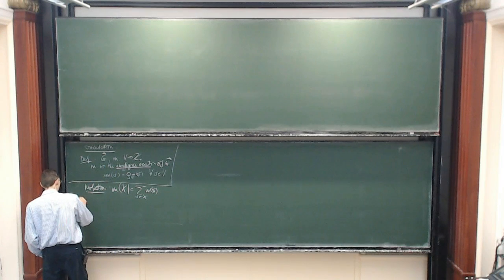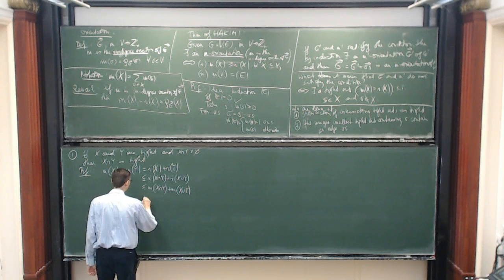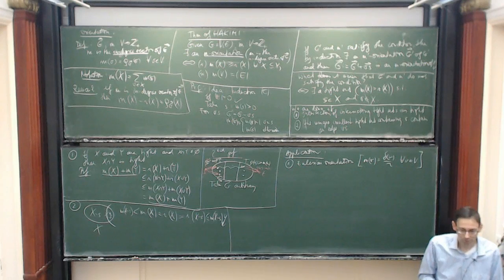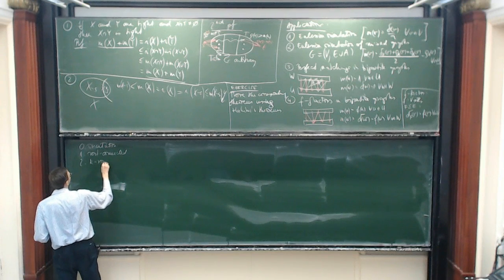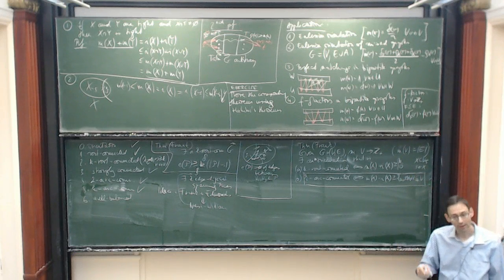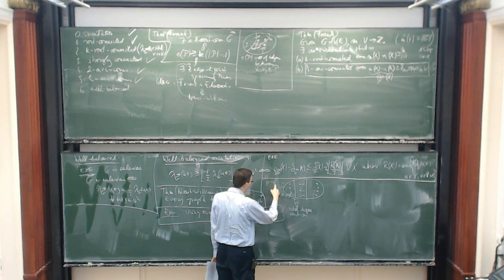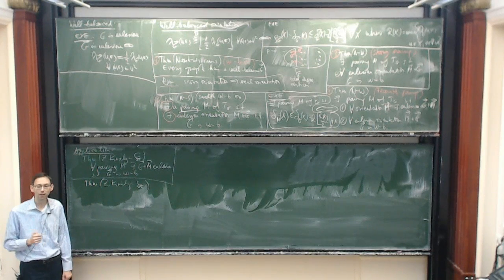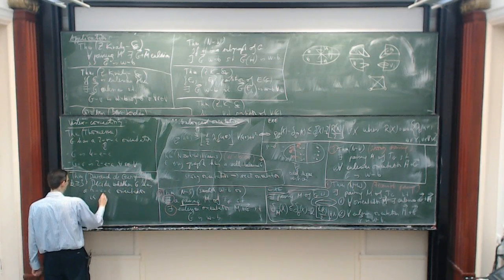Zoltán Szigeti: Connectivity Problems (Part 2)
We will present two topics concerning the connectivity of graphs: orientation and augmentation.

The basic problems are the following:

Does a given undirected graph have a k-arc-connected orientation?
Can a given undirected graph be made k-edge-connected by adding L edges?

The two main tools to be applied in these theories will be explained:

    the uncrossing technique and
    the splitting off operation.

We will consider Nash-Williams’ orientation theorems on global and local arc-connectivities. A proof will be provided for the global case and extensions will be explained for the local case.

The general method of Frank for solving edge-connectivity augmentation problems will be presented. We will apply it to obtain a min-max theorem on the global edge-connectivity augmentation problem. Generalizations for local edge-connectivity and for hypergraphs will be explained.

Matthias Poloczek: New Approximation Algorithms for MAX SAT Simple, Fast, and Excellent in Practice

We present simple randomized and deterministic algorithms that obtain 3/4-approximations for the maximum satisfiability problem (MAX SAT) in linear time. In particular, their worst case guarantees are comparable to Yannakakis' algorithm based on flows and LP (1994) or the LP-rounding algorithm of Goemans and Williamson (1994).

In order to examine their practical performances, we evaluate the algorithms on a comprehensive set of instances stemming from industrial applications: our deterministic algorithm satisfies more than 99% of the clauses on average and in particular performs better than a variety of state-of-the-art algorithms.

But it does not achieve the outstanding results of Spears' simulated annealing. Therefore, we propose a hybrid algorithm whose performance matches Spears' while being considerably faster.

Based on joint work with Georg Schnitger, David P. Williamson, and Anke van Zuylen.